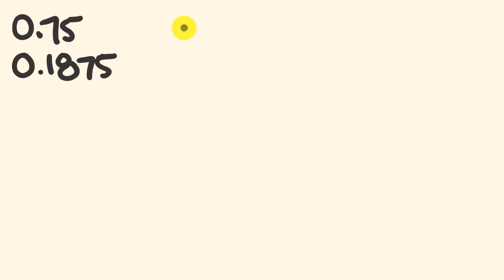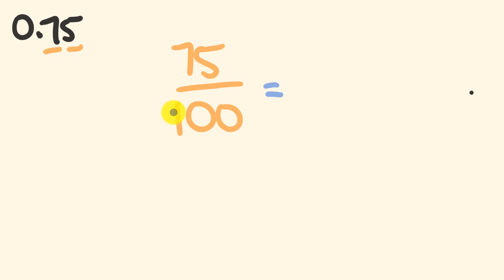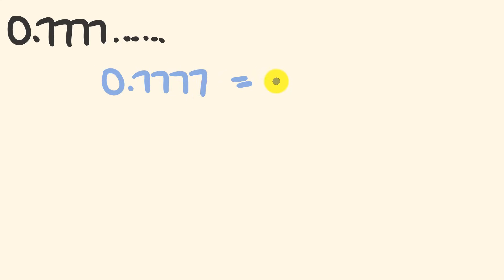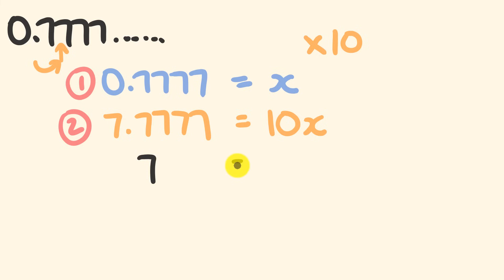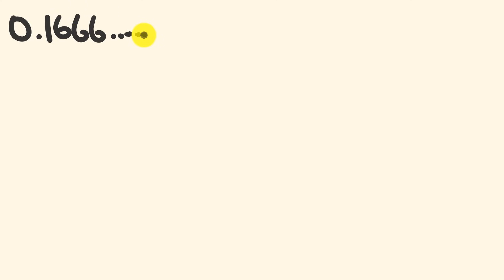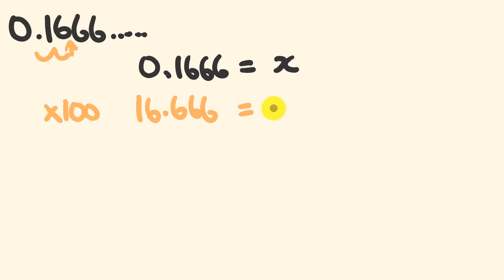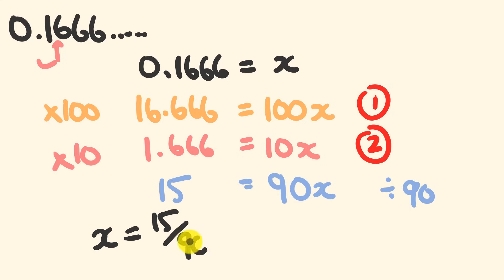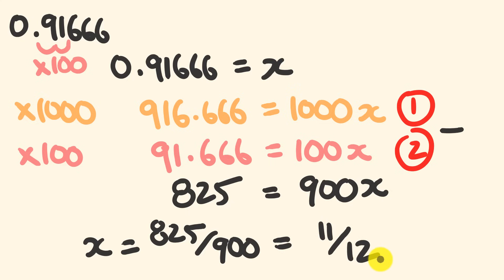How to Convert Decimals to Fractions Easily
Convert any decimals to fractions with these awesome math tricks!

Easy basic decimals - 1:43
Simple recurring Decimals (eg 0.7777  or   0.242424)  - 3:33
Harder recurring decimals (eg 0.1666  or 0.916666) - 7:35